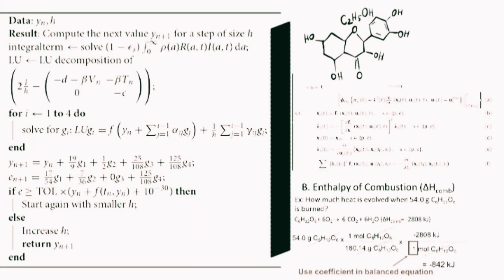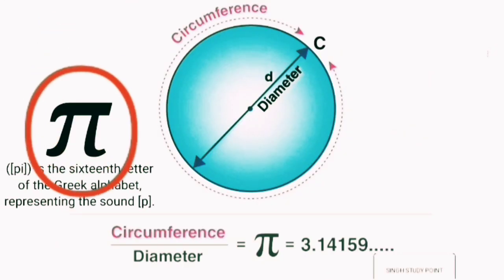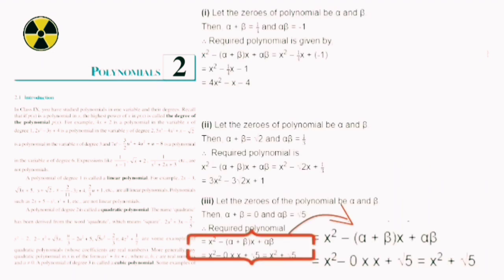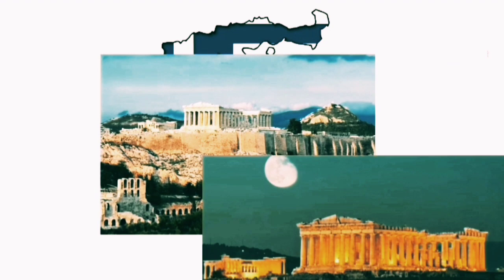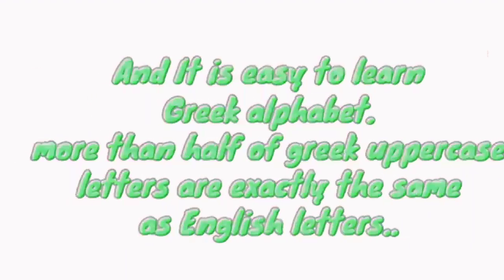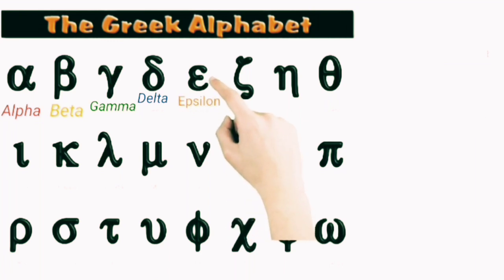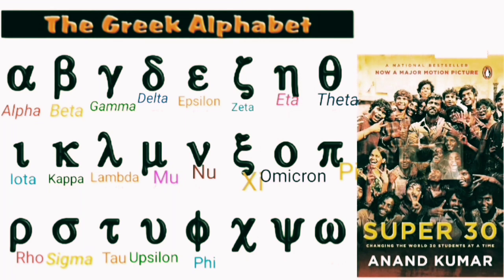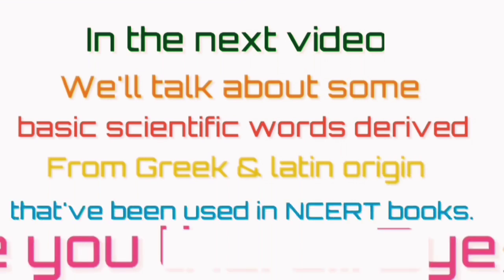Greek Alphabet🇬🇷 | All 24 Greek letters | greek alphabet for science stream student 🔥🔥🔥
[cc subtitles are available]
link of Greek alphabet chart where from ya' can download it👇

Greek Alphabet

In ncert textbooks of science and maths, there're many words present that've been derived from greek and latin words especially in physics, chemistry and Mathematics greek letter are usually symbolized to represent formula, units (or si units) & many scientific and mathematical terms.
So Students who've taken science stream should must watch this video and learn greek alphabet which are important.
Why important?
This is covered in video that why greek letter are important...